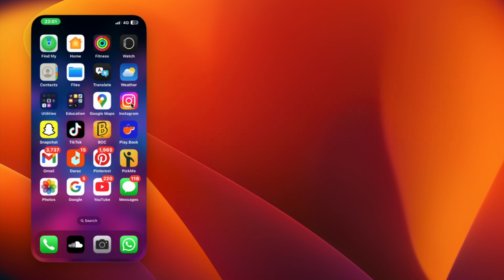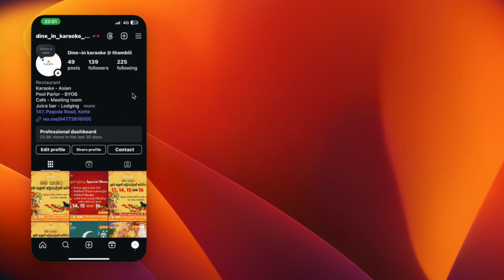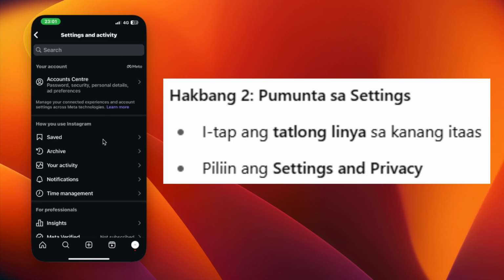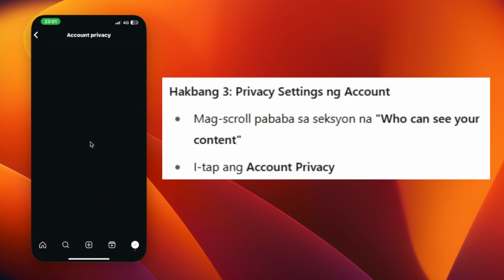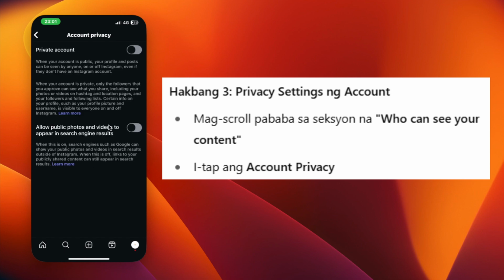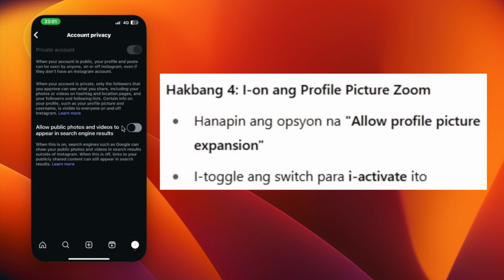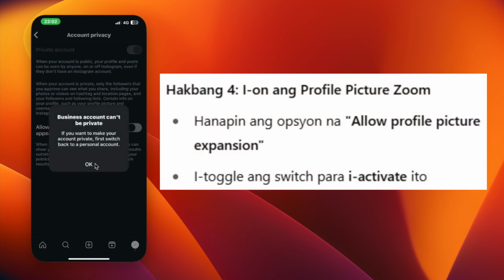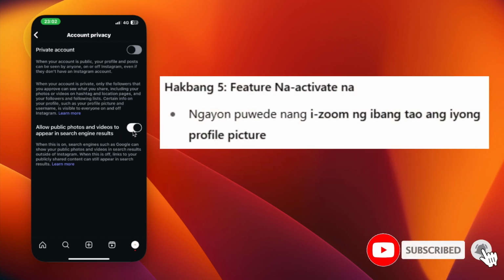Paano I-activate ang Zoom sa Profile Picture sa Instagram – Madaling Gabay (2025)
-Gusto mo bang hayaan ang ibang tao na i-zoom ang iyong profile picture sa Instagram?
Sa maikling at madaling tutorial na ito, ituturo ko sa iyo **kung paano i-activate ang feature ng pag-zoom sa profile picture sa Instagram** — updated para sa 2025!

✅ Sa video na ito, matututunan mo:
- Paano buksan ang Instagram settings
- Saan makikita ang option para sa profile picture zoom
- Paano ito i-on sa ilang tap lang
- Paano gawing mas interactive ang iyong profile agad-agad

📌 Compatible sa iPhone, Android, at lahat ng updated na Instagram apps
⚡ Less than 1 minute para ma-activate

👍 I-like ang video kung nakatulong sa'yo
💬 Mag-comment kung gusto mo pa ng ibang Instagram tips